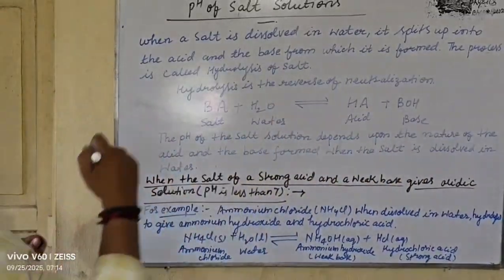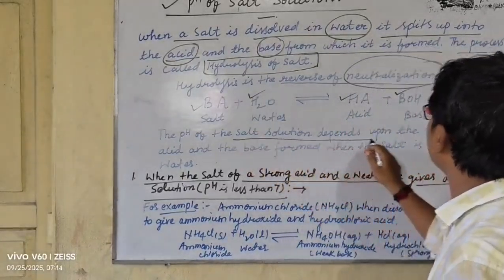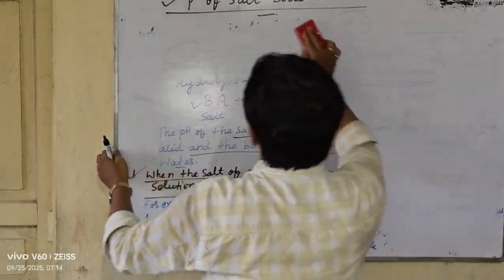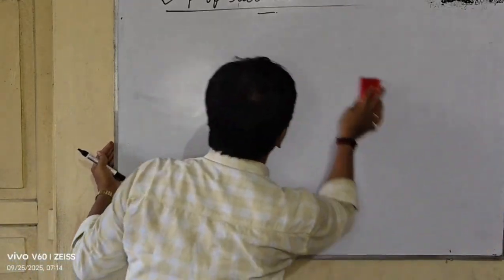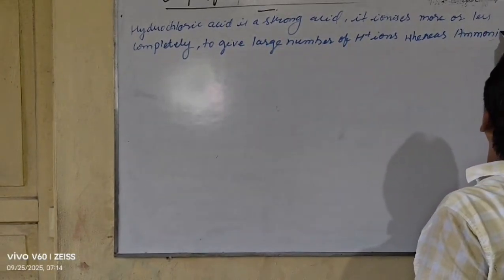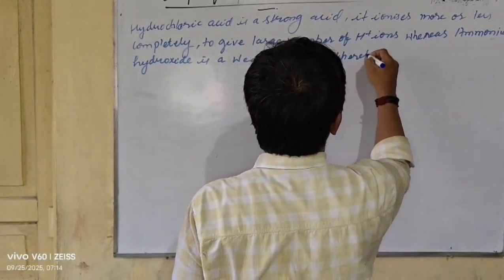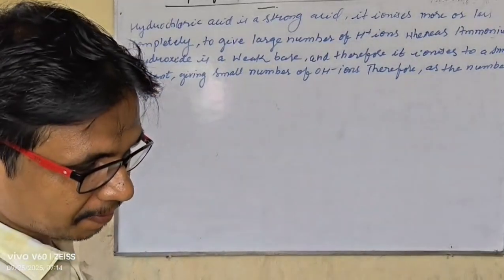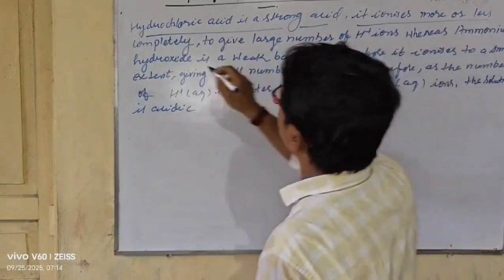PH Of Salts Solutions Acids,Bases and Salts